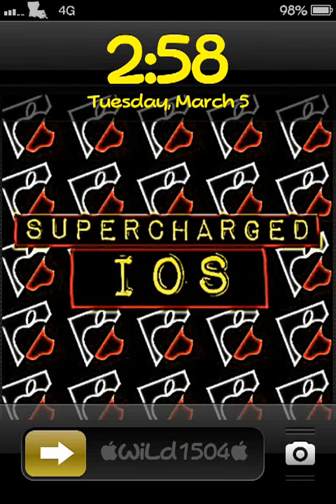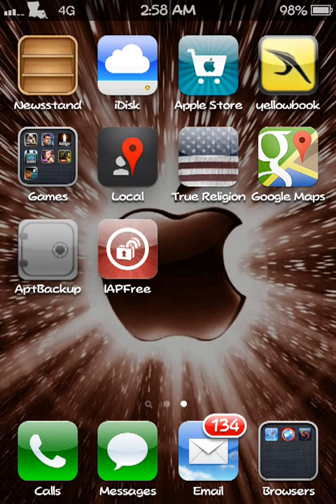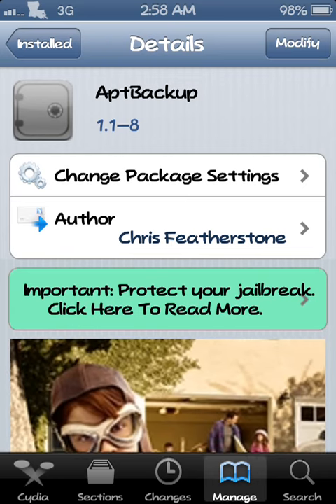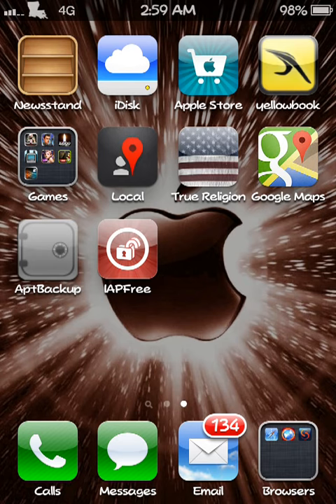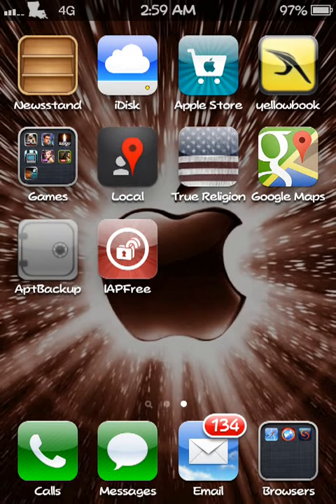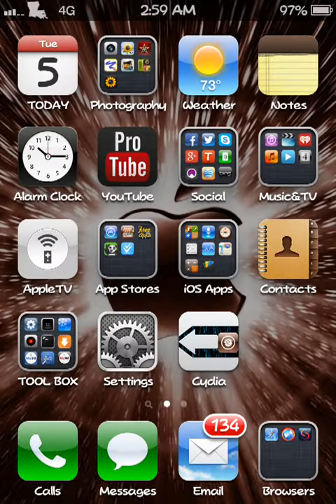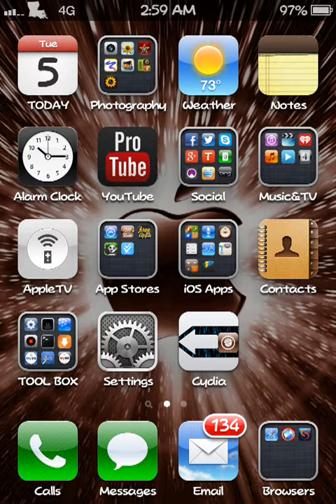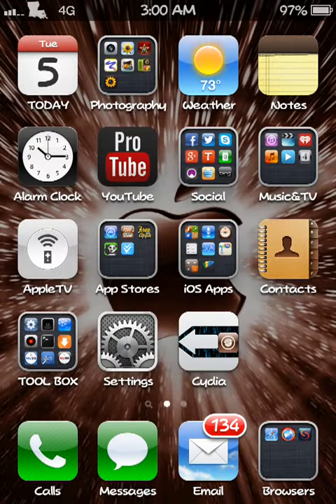How to Back Up Your Jailbreak and easily reinstall Cydia Tweaks (iOS 6+)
This tweak allows you to backup all your Cydia tweaks so you can restore and reinstall them all at once !